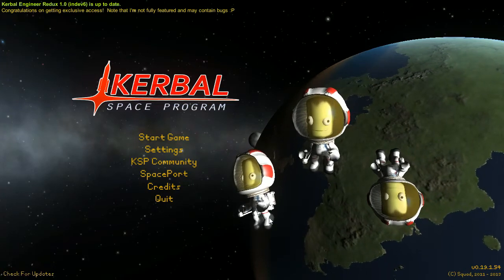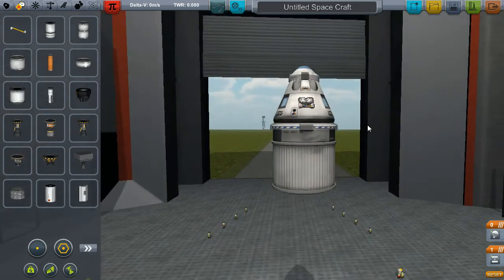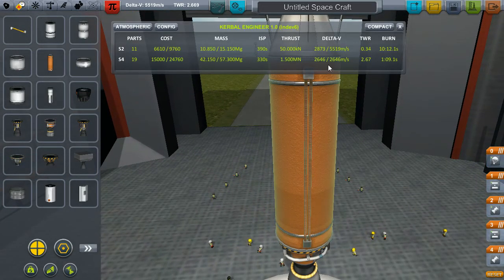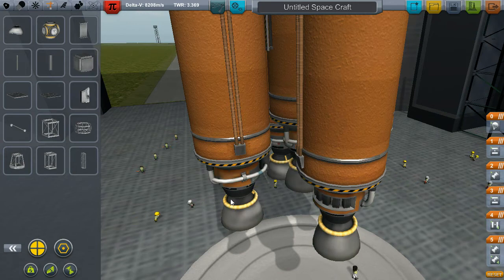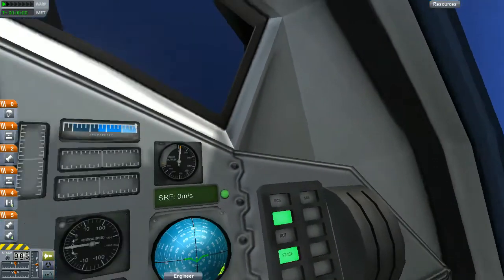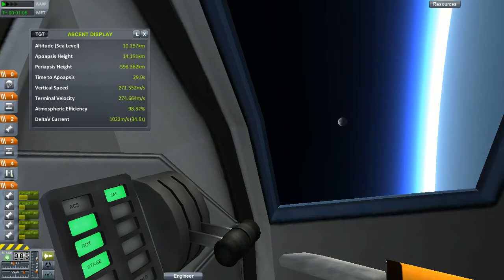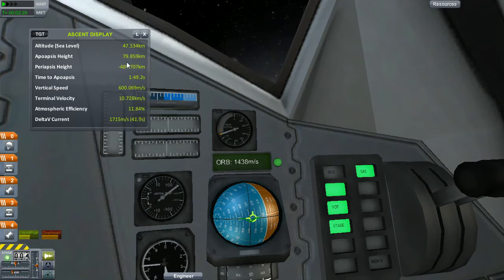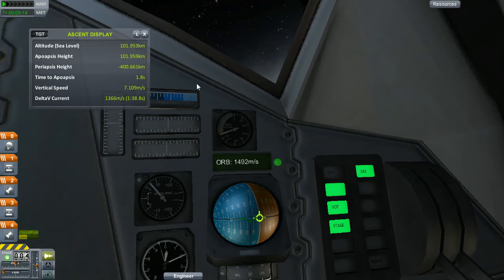Let's Play KSP in IVA: Mission 1 - Part 1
Mission 1: To the Mun!

In this mission we build, fly, land and return from the Mun in IVA mode.

The only mod which I'm using is the current in-development version of my Kerbal Engineer Redux plugin.  or get the latest release version from the Kerbal Space Port.

If you do not have this game... I highly recommend that you purchase Kerbal Space Program

The game was created and is copyrighted by Squad and has been uploaded to YouTube as per the criteria given